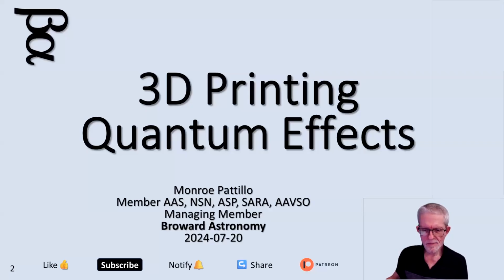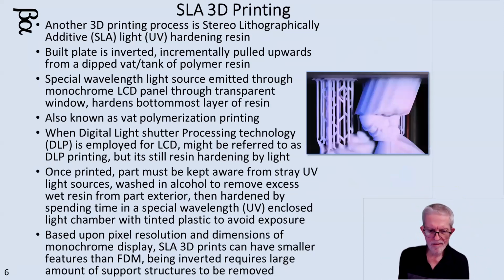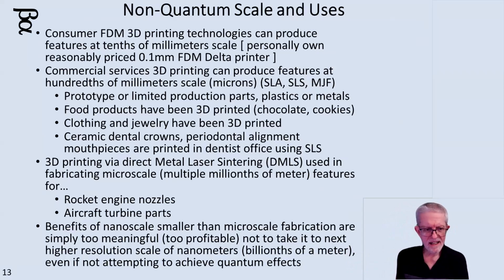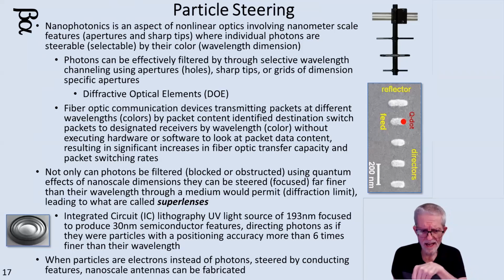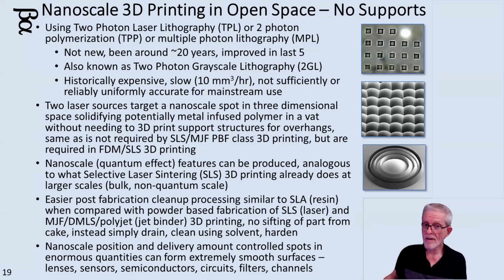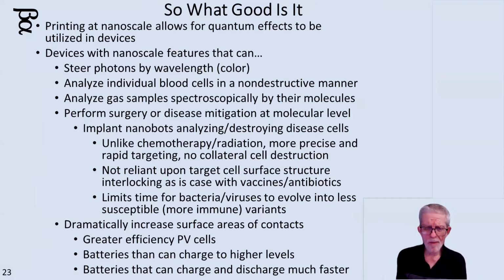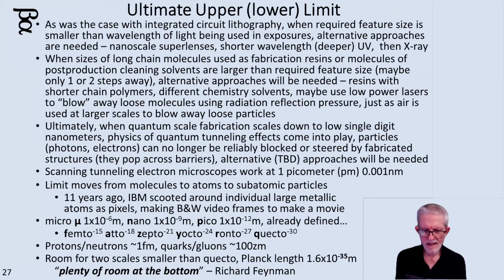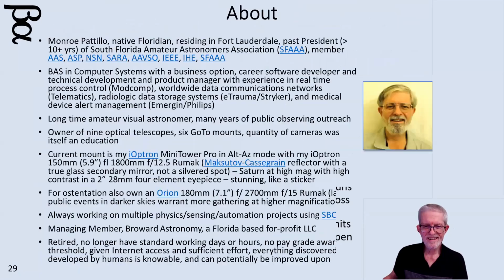2024 07 20 3D Printing Quantum Effects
You might have heard of, or maybe own, a 3D printer.  We'll be talking about 3D printers that print at a positioning and feature accuracy of nanometers, or billionths of a meter.  But first there is a primer on 3D printing.
Links...
Additive versus Subtractive manufacturing
2 photon grayscale lithography (2GL) and fabrication of Diffractive Optical Elements (DOE)
US NSF Lawrence Livermore National Lab (LLNL) TPL lithography video
What is smaller than nano?